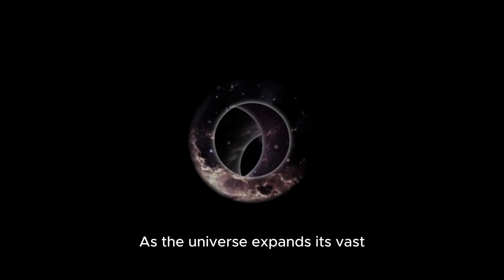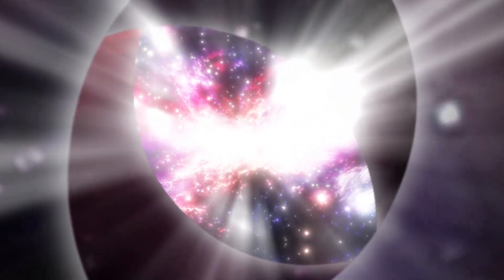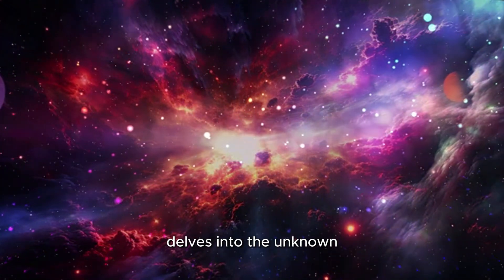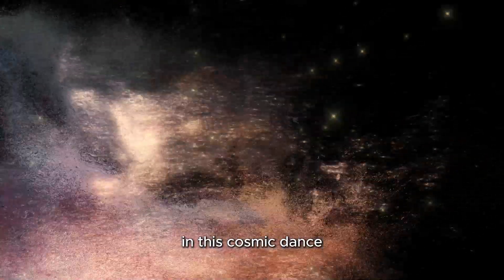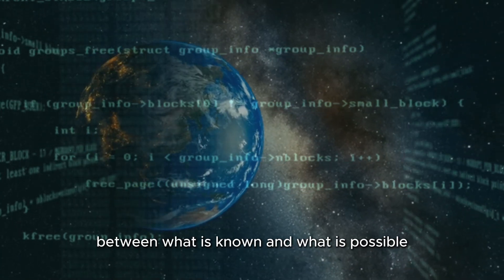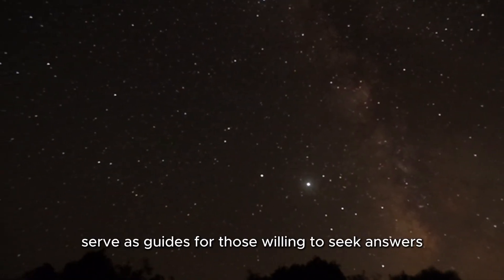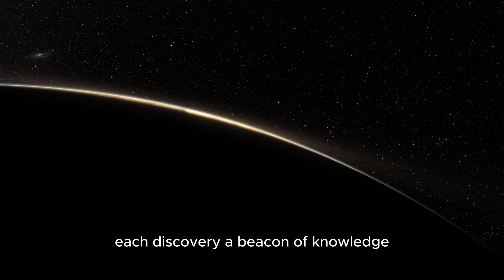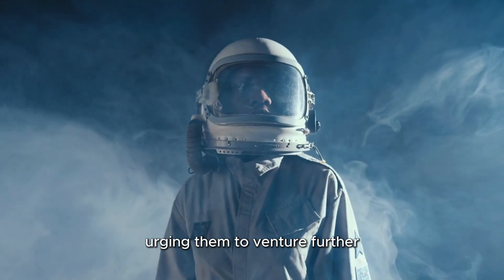Cosmos and Consciousness